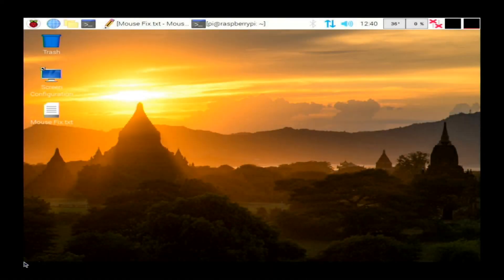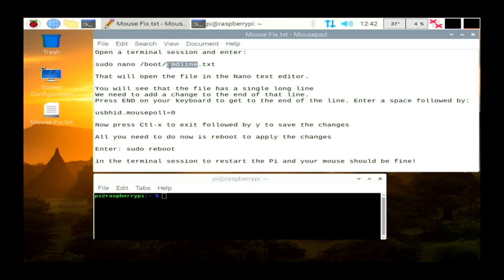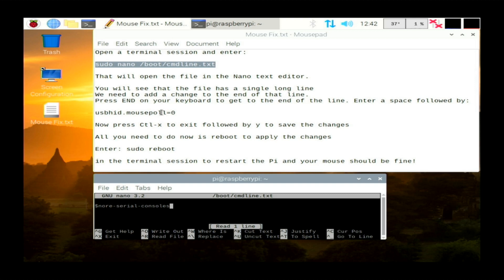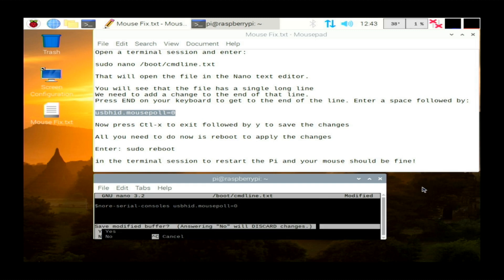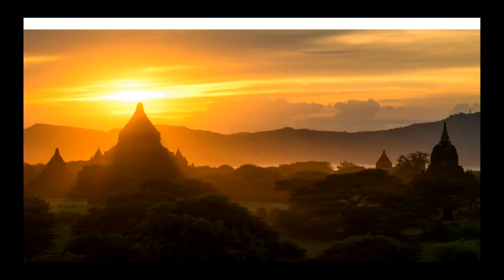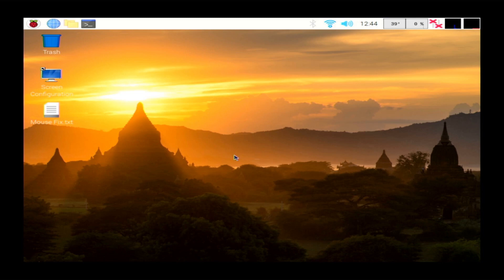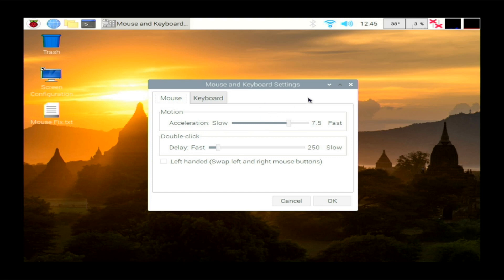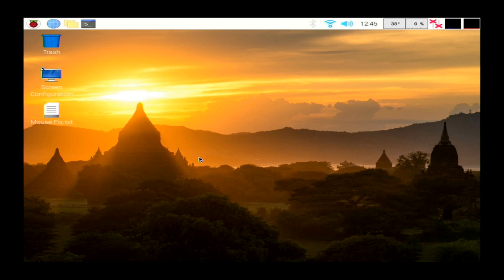HOW TO FIX Raspberry Pi 4 Mouse Lag | Slow mouse in Raspbian | Solved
Hi Guys! Here's our new video showing how to fix a slow mouse or mouse lag on the Raspberry Pi using Raspbian. Finally solved. Hope it helps!

Type the following into a Terminal Window:

sudo nano /boot/cmdline.txt

Go to the end of the line, add a space a then add the following:

usbhid.mousepoll=0

Hit Ctrl-x and press y to save, then enter. Reboot your Pi and you're done!